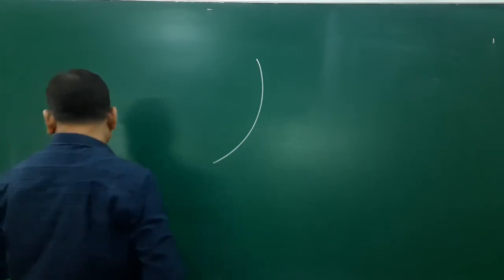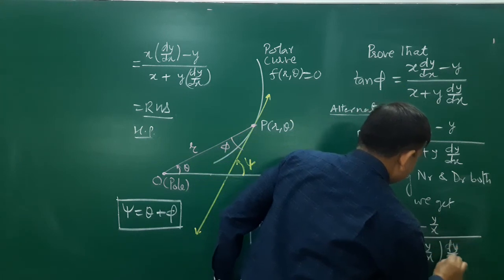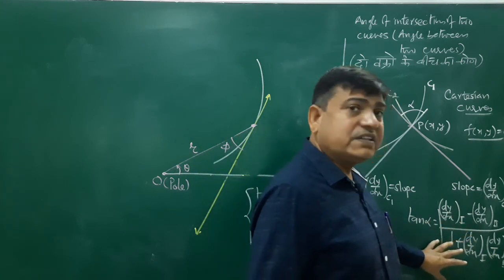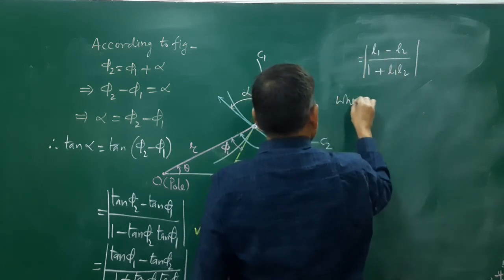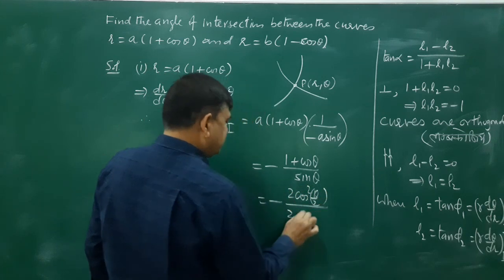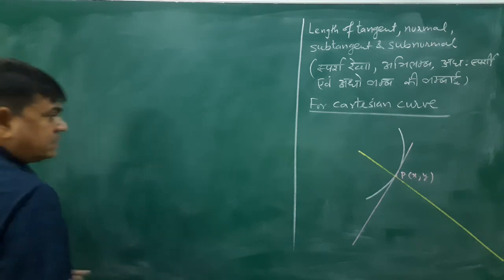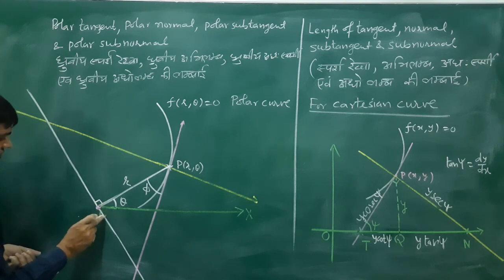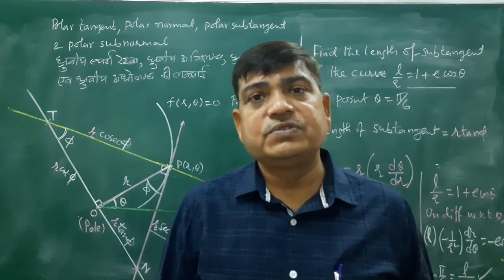B.Sc.Part-I: Differential Calculus(Tangent and Normal:Part-5)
Differential  Calculus:Pedal equation, Tangent and normal to cartesian and polar curves, Length of tangent, subtangent, normal and subnormal. Angle between radius Vector and tangent.